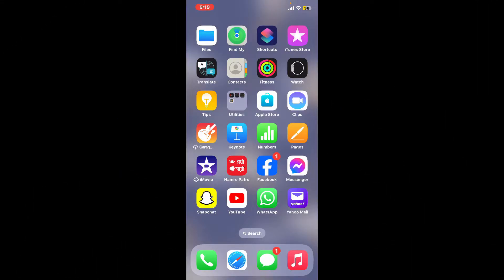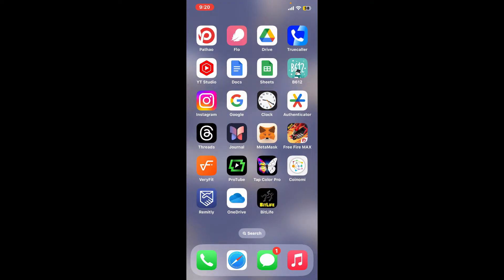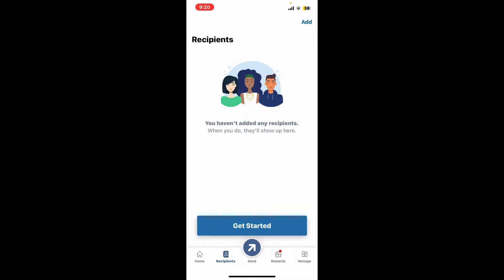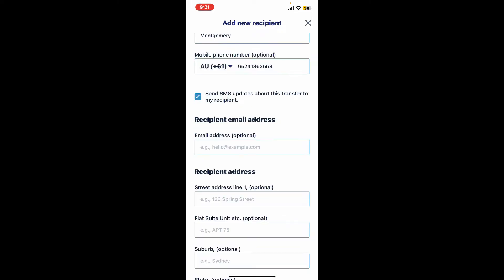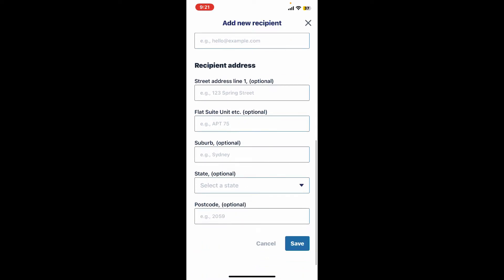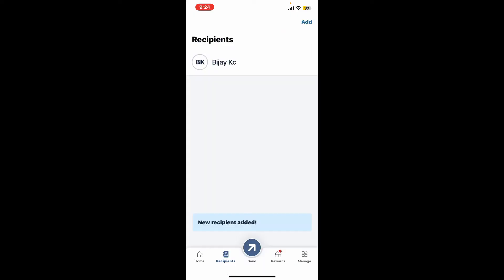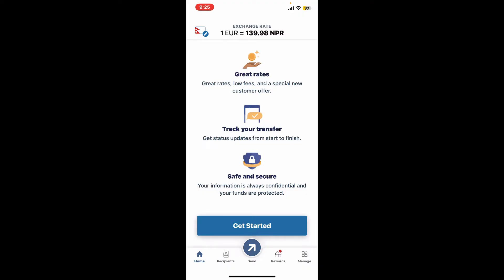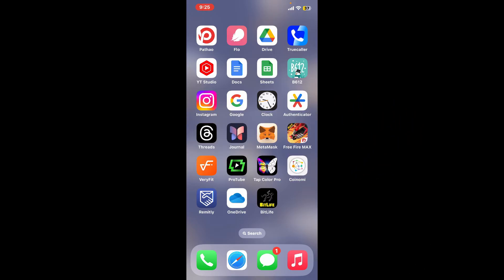How To Add Recipient On Remitly 2024?￼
Learn how to add a recipient on Remitly effortlessly with our user-friendly guide. In this step-by-step tutorial, we walk you through the process of securely adding recipients for your money transfers. Whether it's a one-time transaction or a frequent recipient, our instructions ensure a smooth experience.
Watch now and discover how to efficiently manage your recipients on Remitly, making the process of sending money even more convenient.